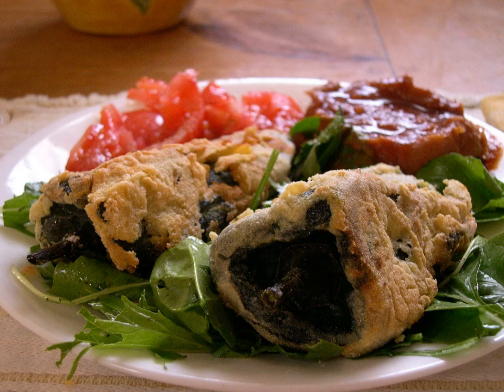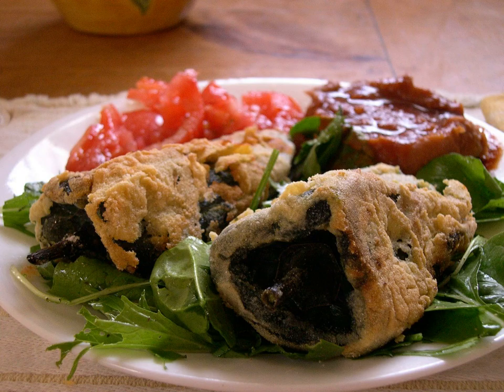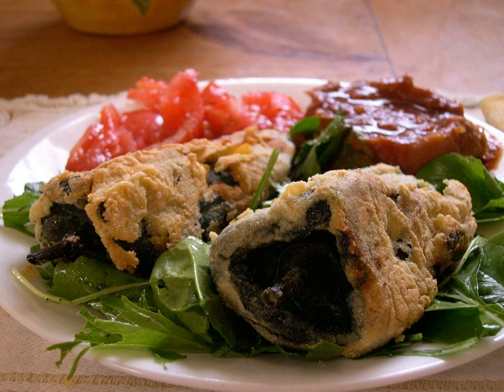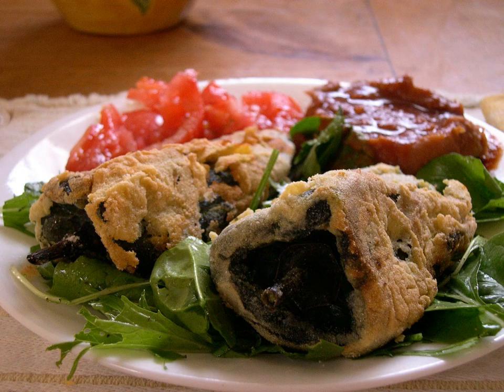Chile relleno | Wikipedia audio article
This is an audio version of the Wikipedia Article:
Chile relleno

SUMMARY
The chile relleno (Spanish pronunciation: [ˈtʃile reˈʎeno], literally "stuffed chile") is a dish in Mexican cuisine that originated in the city of Puebla.